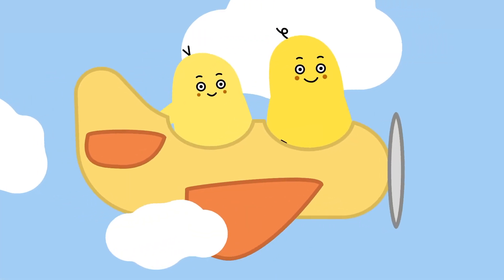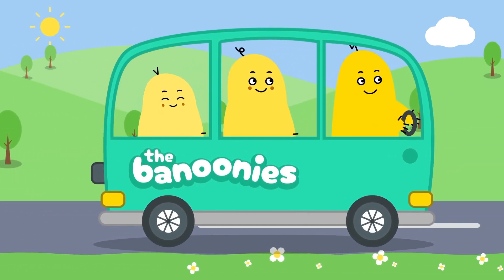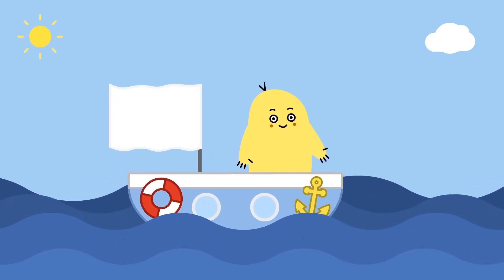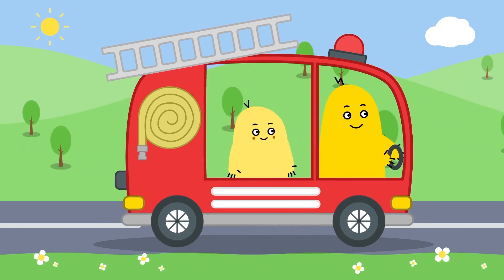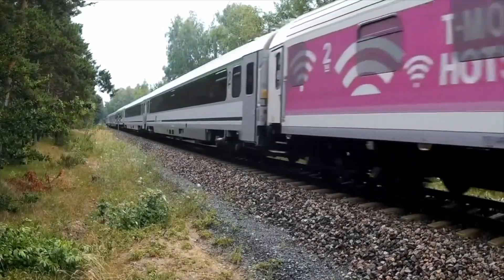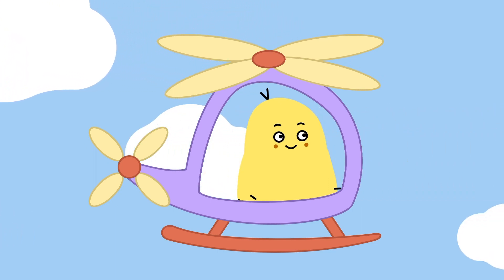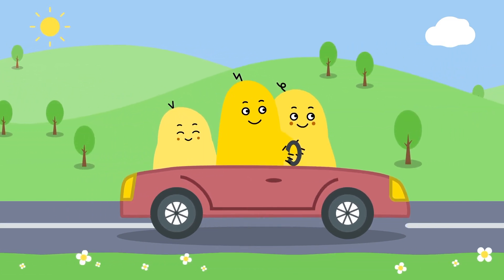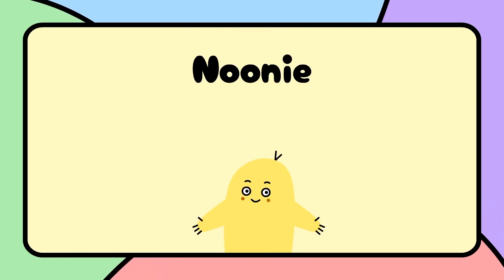Learn Vehicles for Toddlers! Boats! Trains! Airplanes & More!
Join The Banoonies and learn about vehicles with this fun interactive video! Boonie, Moonie & Noonie show you different vehicles and get to watch some real vehicles in action! This is a great way for your child to learn vehicle names and some basic English words!

Join Boonie, Moonie and Noonie for some exciting toddler learning videos. Let’s learn about shapes, colors and numbers! Let’s learn about Zoo Animals, Pet Animals and all kinds of other Animals! Let’s learn basic English words and phrases! And let’s play interactive educational games together!

Noonie has a never ending curiosity for all things new and exciting. Boonie and Moonie are always there to guide Noonie on the way. We hope your little learners will join them on this amazing journey of exploring, learning and understanding. Let’s develop and have lots of fun together! We’ll see you soon!